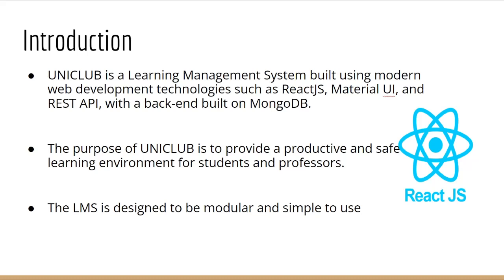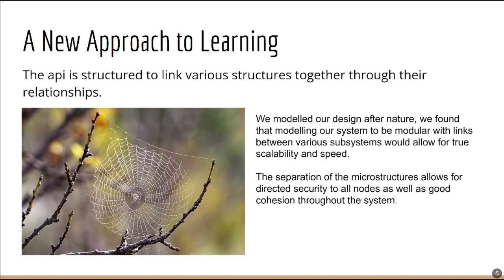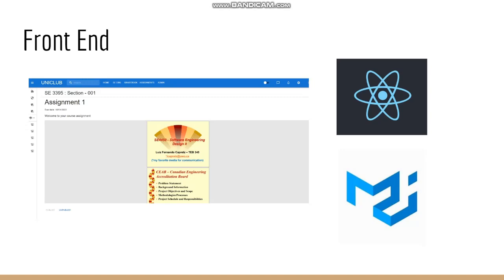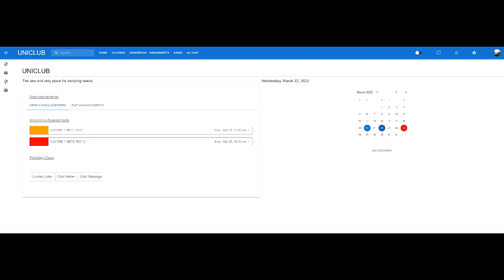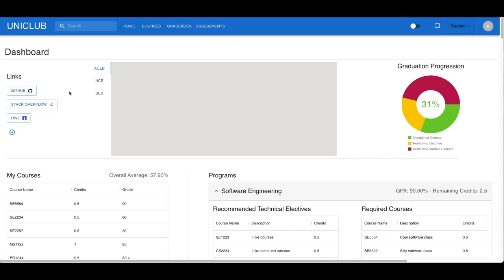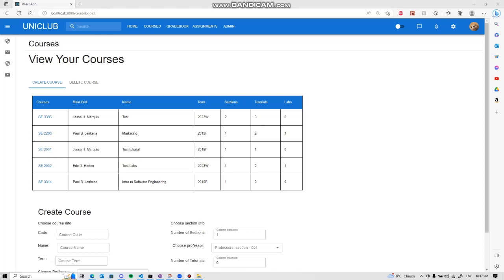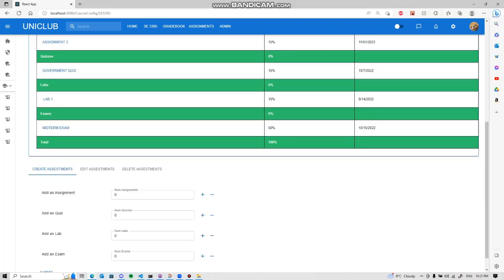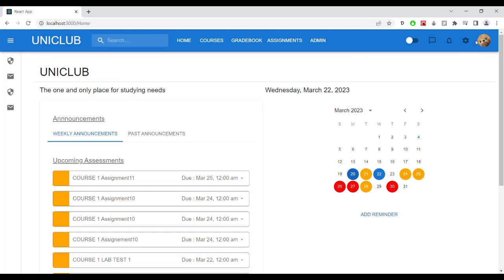GROUP 39: UNICLUB